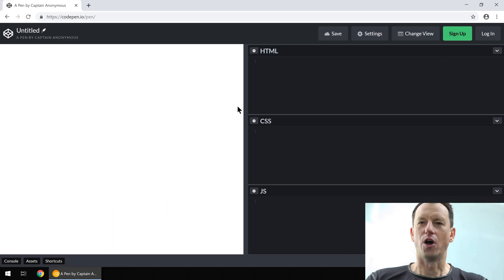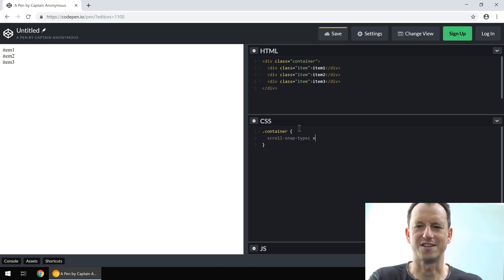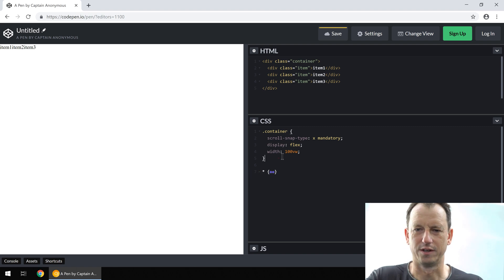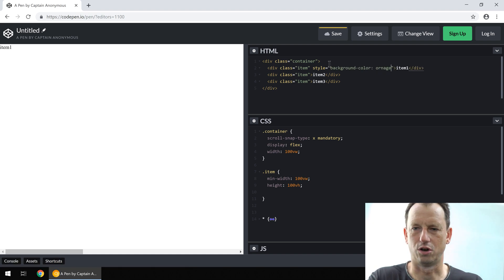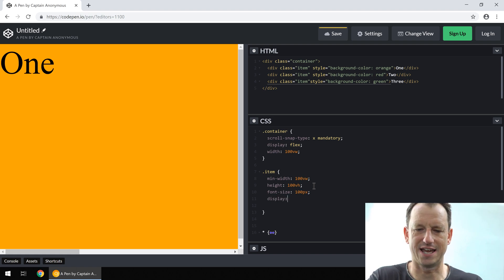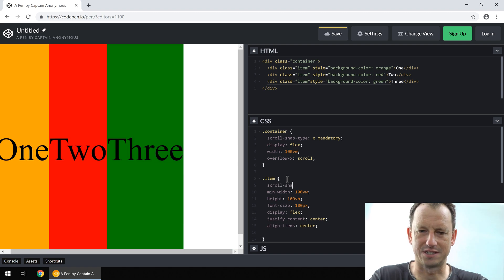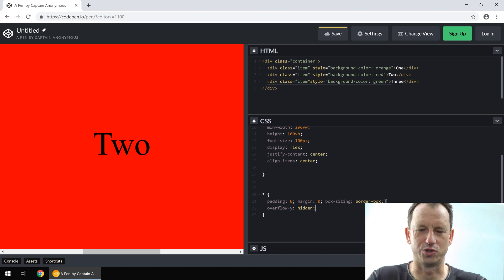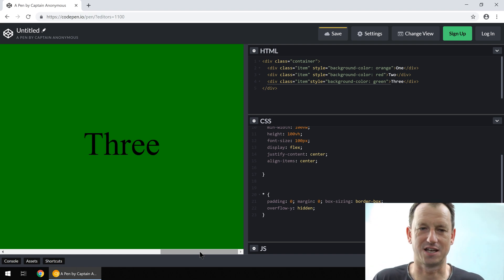How to scroll snap on a web page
Want your web site to scroll snap like a native mobile application? this is the tutorial for you. We look at how easy it is to implement scroll snapping now that browser support is out there in Chrome and Safari (and a polyfill for other browsers)